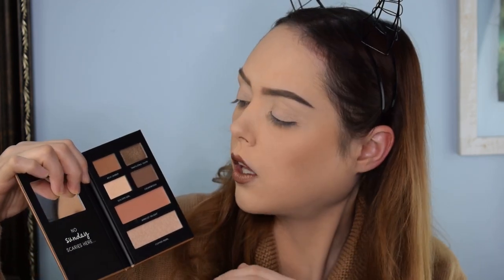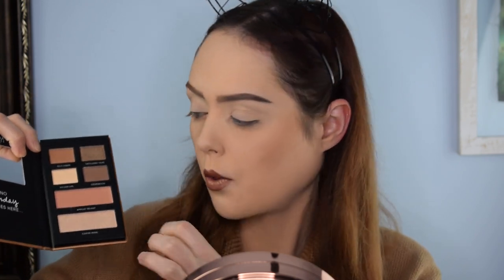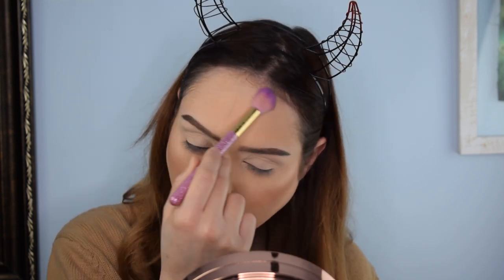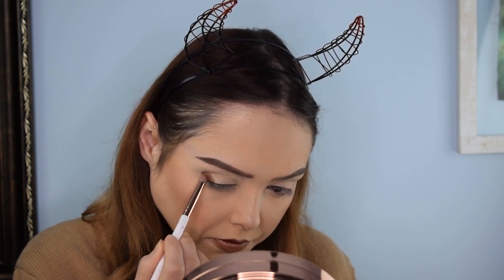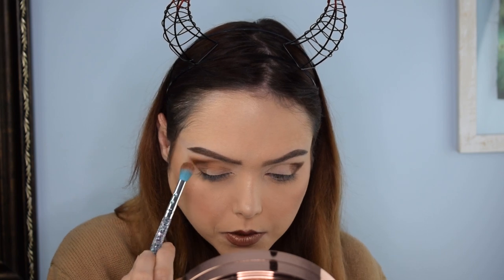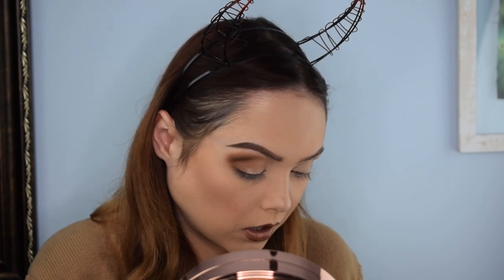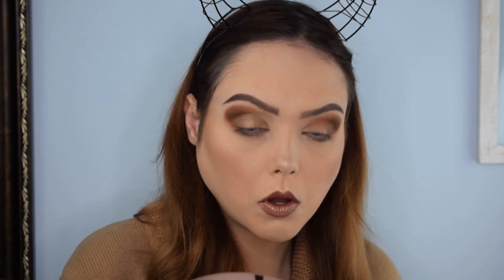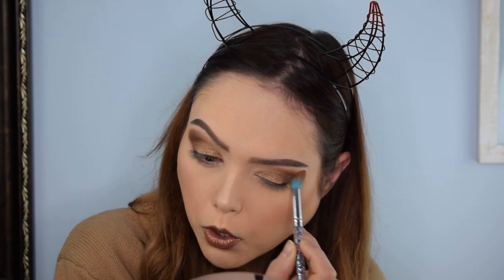Sunday Funday Look | Laura Geller Weekender Day 3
Today I wanted to do a segment featuring the Weekender Collection from Laura Geller! This segment will be showcasing each palette from the Weekender Collection on the respective day. Today is the third day and I did a nice neutral look using the Sunday Funday palette. Tune in tomorrow for the Saturday Style Look! We hope everyone is being safe during the Corona Virus pandemic. Remember to stay inside and wash your hands!

LAURA GELLER WEEKENDER PALETTE ON SALE!

Equipment:

Camera: Nikon D3300
Lens: Nikon 18mm - 55mm zoom lens
Audio: Zoom H6 Portable Recorder
Audio: Audio-Technica AT875R Shotgun Mic
Ring Light: Neewer Ring Light Kit